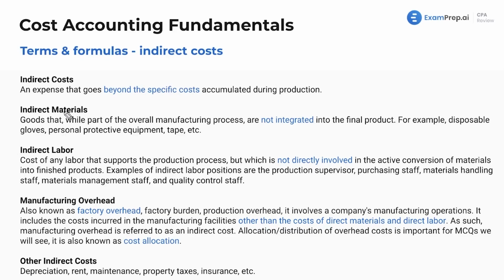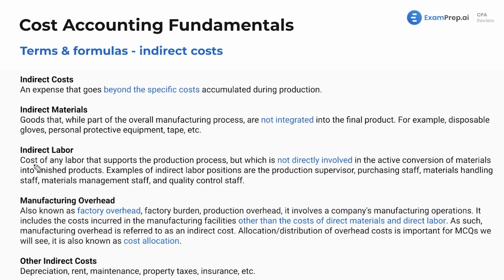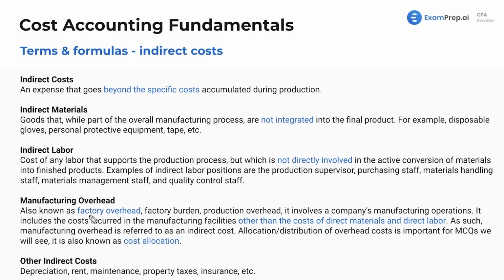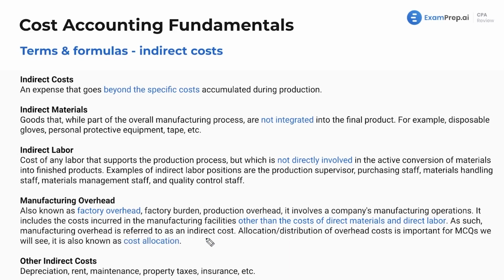Indirect Costs [CPA Prep]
🎓 Lesson Overview:
In this lesson, Nick Palazzolo, CPA, dives into the realm of indirect costs, highlighting their distinction from direct costs within a production environment. He illustrates how indirect costs, such as materials and labor that can't be directly tied to a product, are an essential piece of the manufacturing puzzle. Nick provides clear examples, including the role of disposable gloves in the manufacturing of a chair, and elaborates on various forms of indirect labor like supervisors and quality control. Emphasizing the significance of manufacturing overhead, he clarifies how these costs, from depreciation to rent, play a part in the overall financial canvas. Nick also teases what's to come, mentioning critical concepts like cost allocation and activity-based costing that are essential for mastering cost accounting, setting the stage for deeper exploration in future lessons.

🔍 Key Topics Covered:
- indirect costs
- manufacturing overhead
- cost allocation
- direct vs indirect